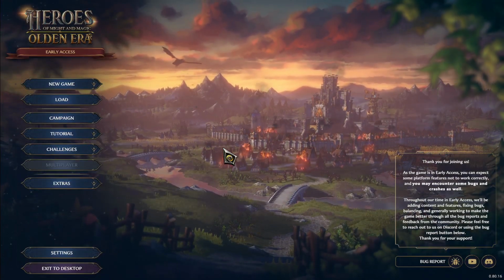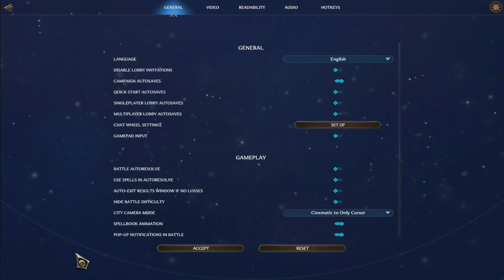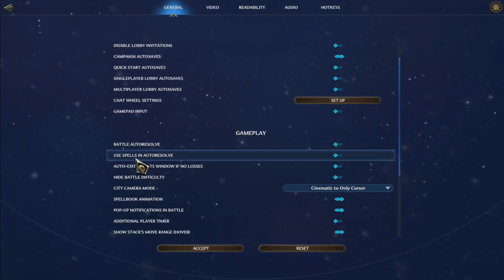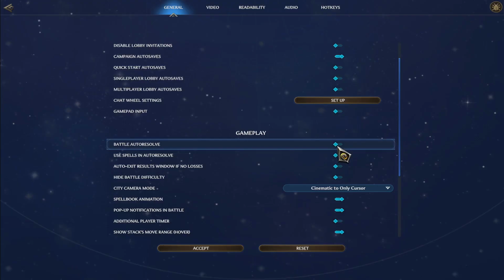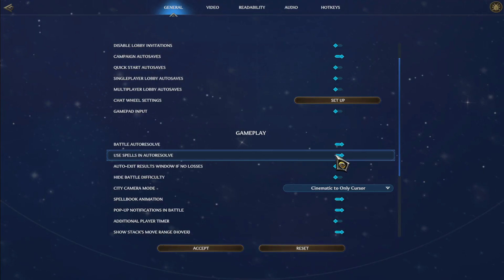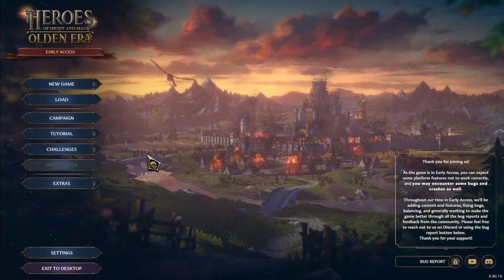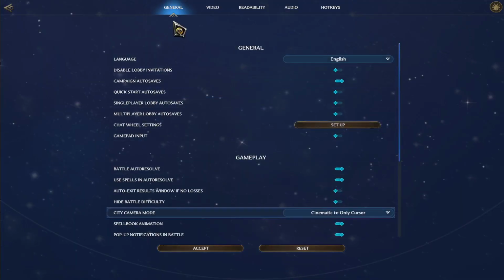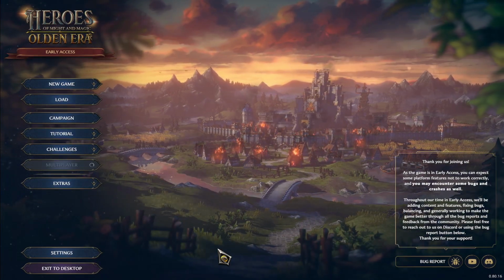How to Use Spells in Auto-Resolve Battles – Heroes of Might and Magic Olden Era Guide?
Are you trying to get better battle results in Heroes of Might and Magic: Olden Era but feel like your armies are not performing well in auto-resolve fights? One powerful trick many players miss is using spells strategically during battles to improve outcomes and reduce losses.

In this beginner-friendly guide, you’ll learn how spell usage works during auto-resolve and how to make smarter decisions to boost your victory chances.